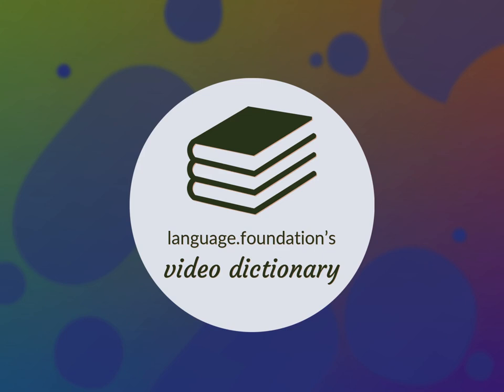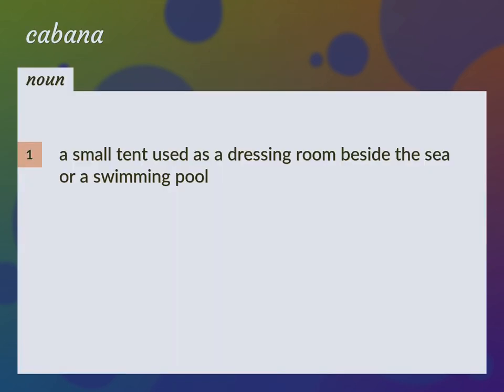Cabana | meaning of Cabana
What is CABANA meaning?